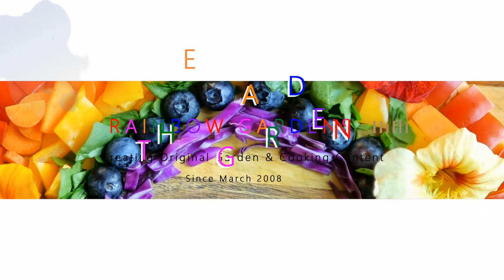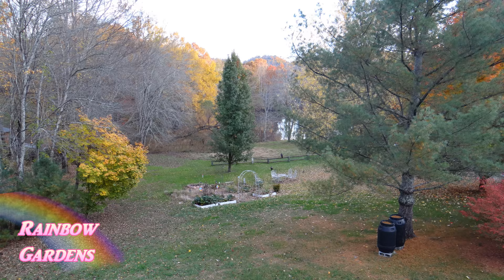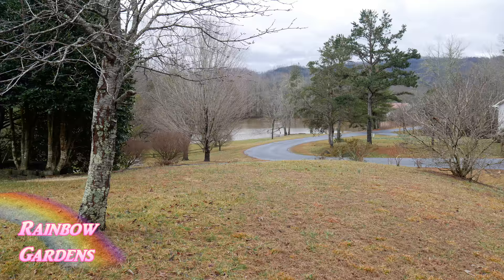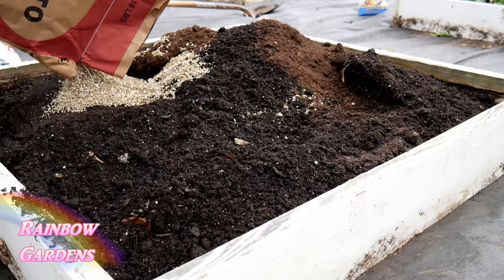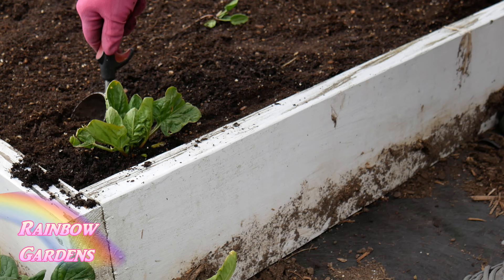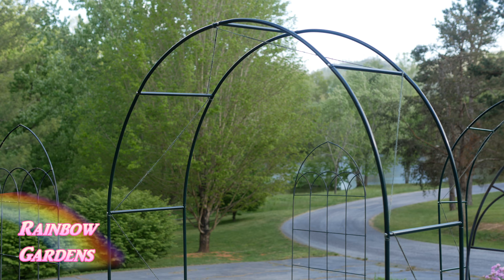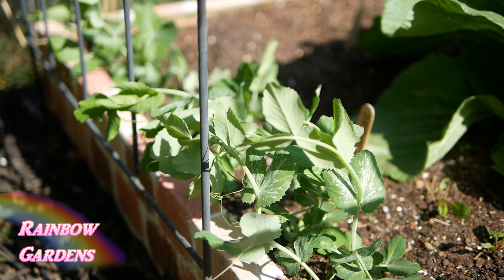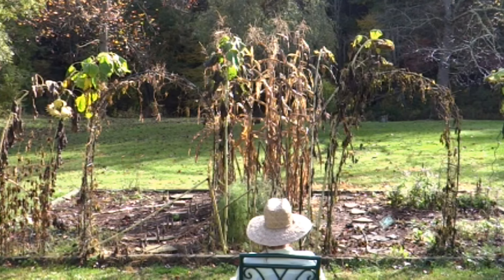My NEW Square Foot Garden! Tips for a Compost Tumbler and a New SFG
I found a new home for my Square Foot Garden! I just love it so much! The area is 12' x 12' and is producing tons.  The new area reminds me of my first SFG in Florida, but this is much smaller.  In this area, I have 64 square feet of productive growing space, that means I can grow over 1,000 carrots (16 per sq ft) if I wanted, lol. Of course, I am not only growing carrots but a variety of many yummy things and I will share them with you in this video.

Here are a few compost tumblers on Amazon.  I have not personally tried these, but they have good reviews and are on Amazon Prime.  The one I use is discontinued.

$229.00 PINK

I use the Square Foot Garden method:
Square Foot Garden Book: